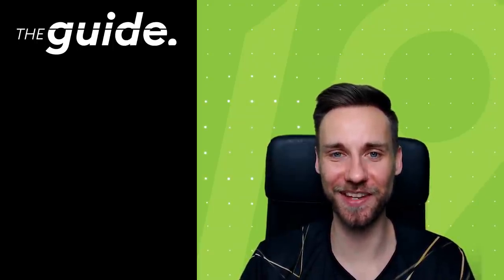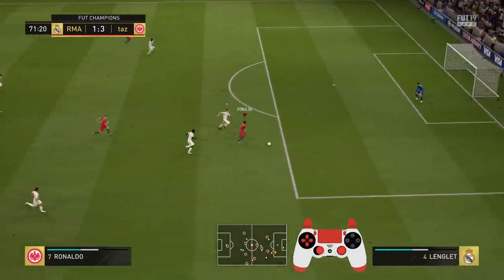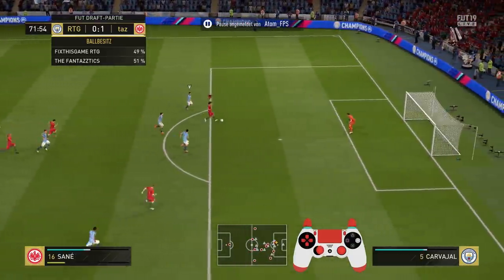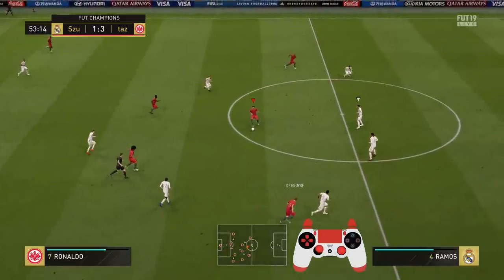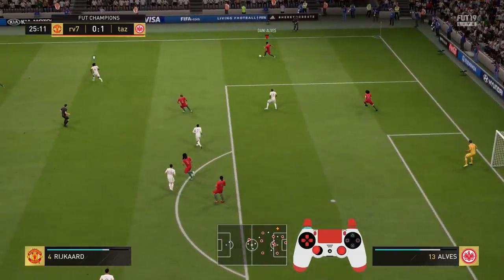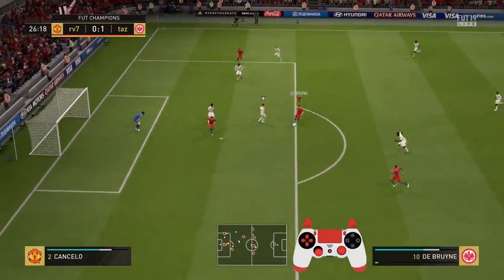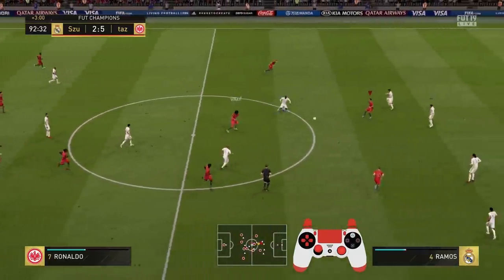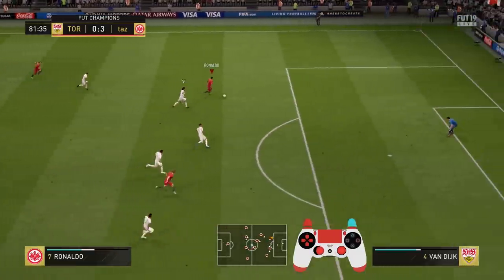How to INITIATE RUNS to play DEADLY PASSES to your teammates | FIFA 20 & FIFA 19 Attacking Tutorial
Initiating runs of teammates is a key element of creating chances and also build-up play in FIFA 20 and FIFA 19. Learn the technique and the different situations to use it in this tutorial video of THE GUIDE. The gameplay scenes are captured in FIFA 19, but the technique and concept is still valid for FIFA 20.
▼More information about bPartGaming

Interested in private coaching for FIFA 19 with Elite and Top100 players? Check out the early bird offers on our brand new coaching

This video is dedicated to the offense and shows you how to utilise the three touch roulette to beat the defender and create dangerous chances. It can turn around the situation immediately and will help you to open up the opponents defense.